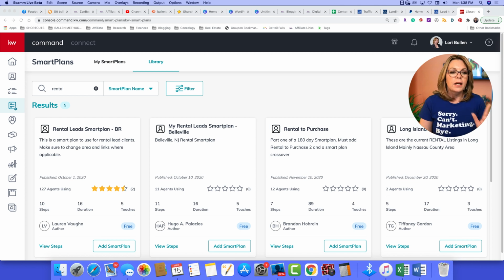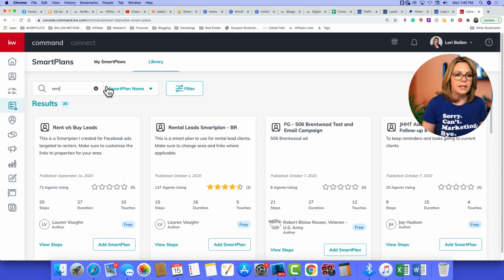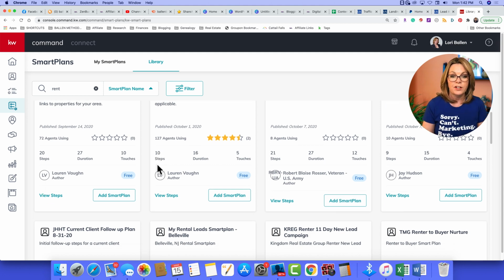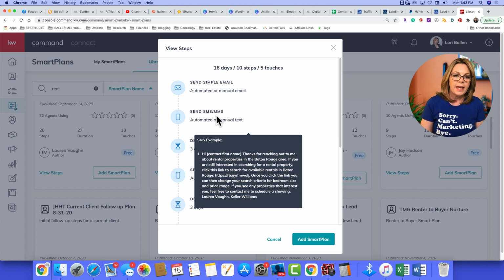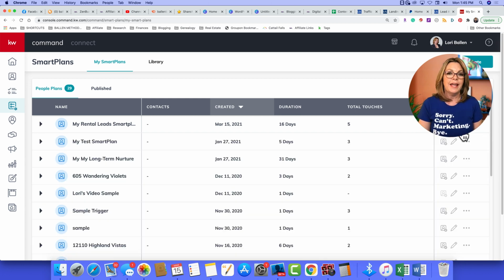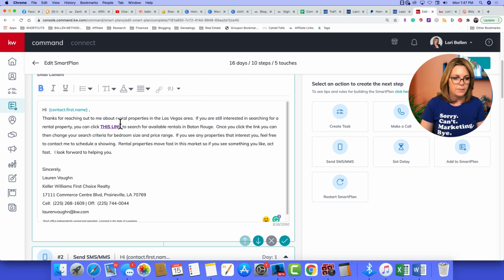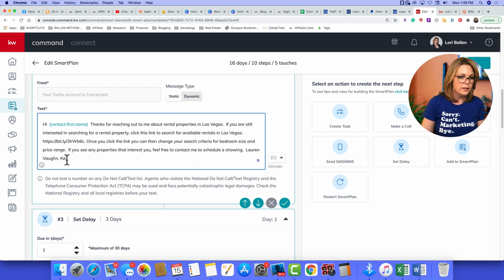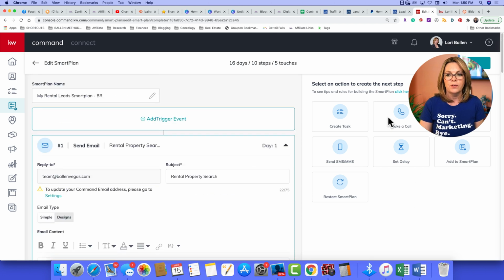These KW Command Smartplans are Free and Easy to Use!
These KW Command Smart plans are Free and Easy to Use! The shared library offers agent-created smart plans that you can download, edit, and use.

💡Become a Ballen Academy VIP and gain instant access to my full KW Command course, real estate marketing course, The Ballen Method Bundle, my blogging, social media, and affiliate marketing courses, and attend all public Ballen Academy Virtual Classes at no extra charge with your monthly VIP Subscription.